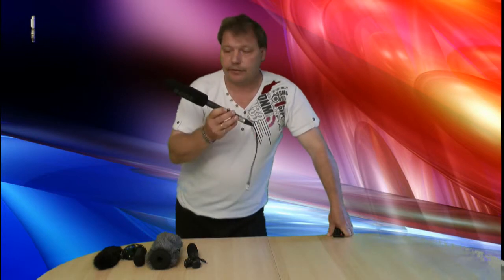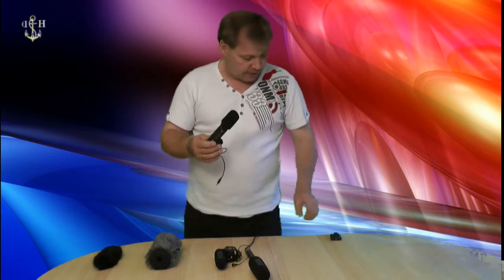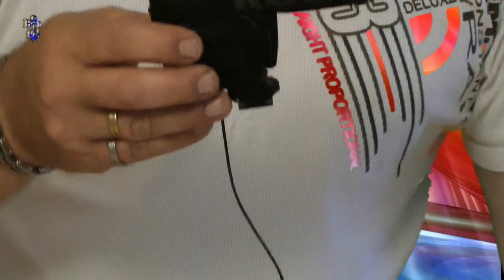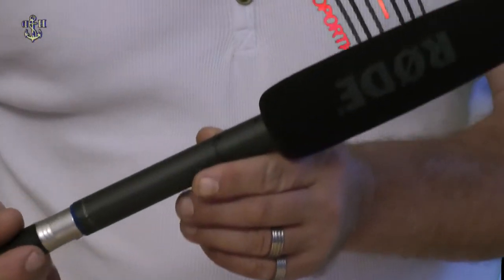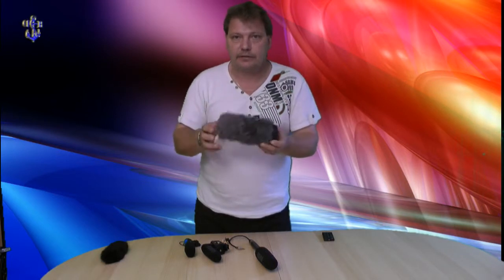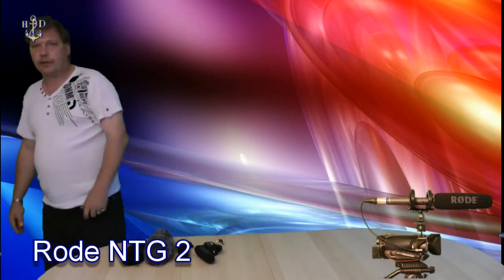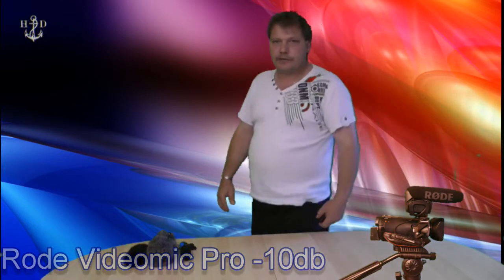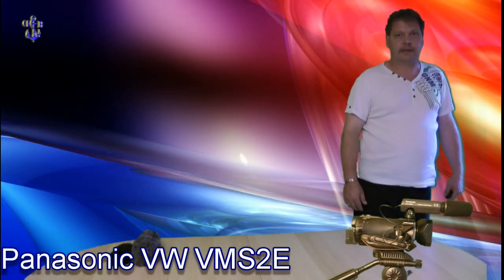Rode Mic Test (NTG2) (Videomic Pro)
Alle Inhalte sind Eigentum
Von NORDSEEMENSCH
Das Kopieren und verbreiten
Ohne Einwilligung
Ist VERBOTEN